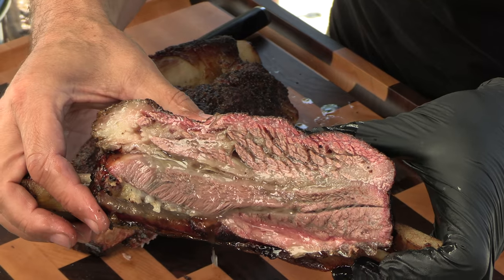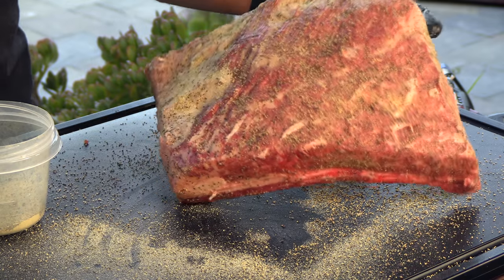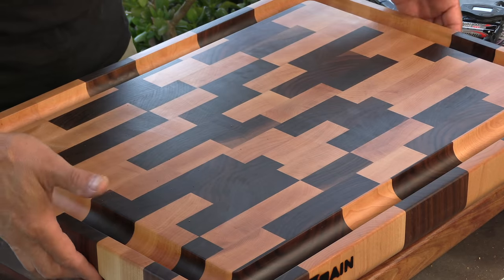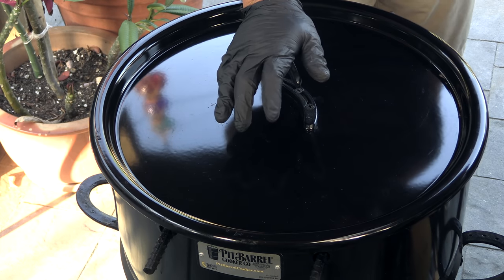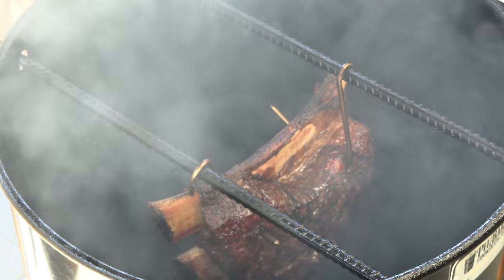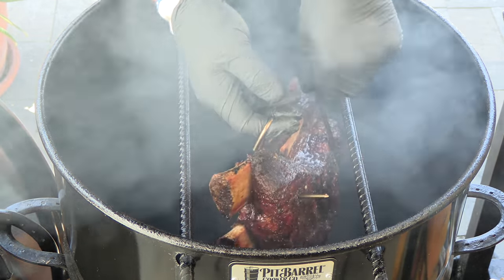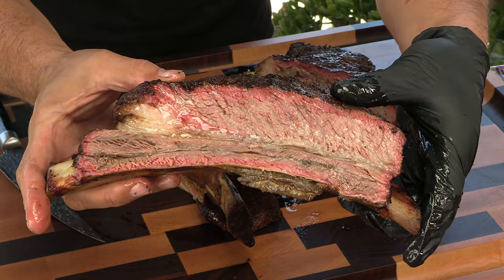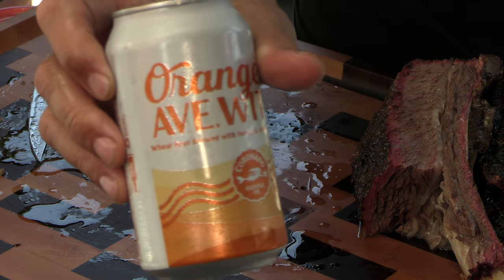Perfectly Smoked Beef Short Ribs on the Pit Barrel Cooker! | How to Make BBQ Beef Ribs | Dino Ribs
Beef Short Ribs (Dino Ribs, Plate Ribs, Naval Plate Rib, Brisket on a Stick), whatever you want to call it, this is some of the Best BBQ you can have!  The Pit Barrel Cooker (PBC) is a BBQ rib machine and makes it so easy to make perfectly smoked beef short ribs!  This recipe is a MUST TRY!
Send your requests here: ballisticrequests@c o x.net PBC Click on the "EndGrain" tab to see the cutting board.
Chapters
00:00 Intro
00:28 Adobo black pepper rub
01:39 Seasoning beef ribs
02:16 How to insert PBC hooks into beef short ribs
02:56 Product Review (EndGrain Cutting Board)
04:56 How to hang beef short ribs in PBC
07:25 Checking on Dino Ribs after 2 hours
08:45 Checking on beef plate ribs at 3 hours 15 minutes
10:04 Beef ribs are done!
11:40 Slicing Beef Ribs
13:09 Taste test!
14:18 Cheers!
Gear I use:
ThermoWorks thermometers:
Chef Alarm pit barrel cooker ballistic bbq dino ribs beef ribs smoked how to smoke beef ribs